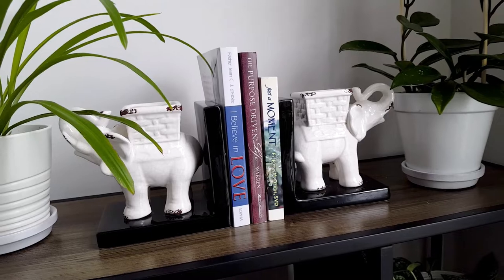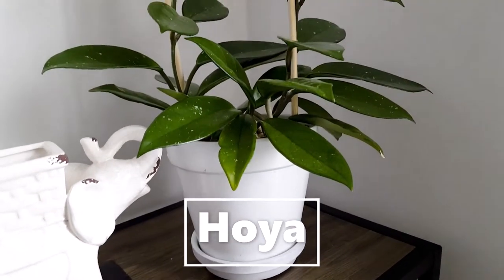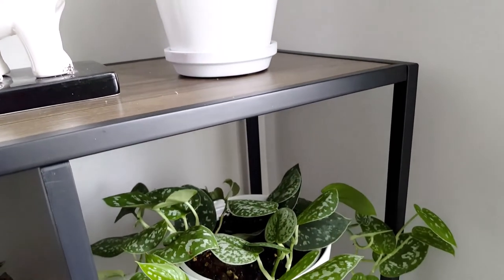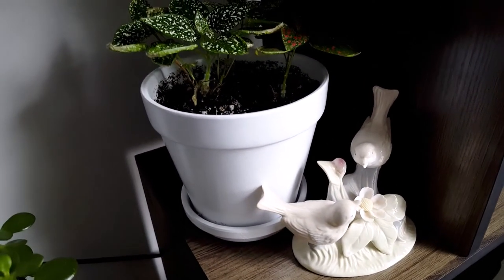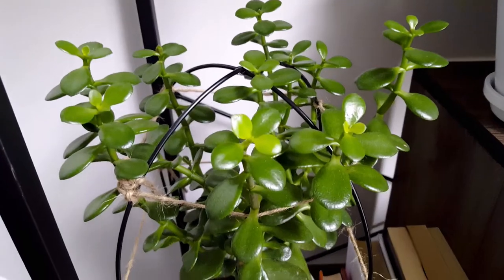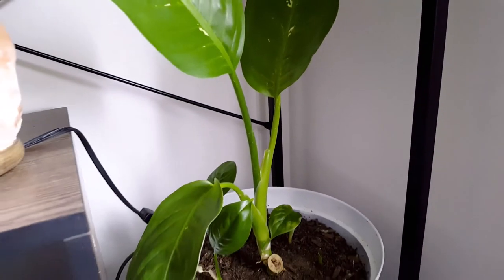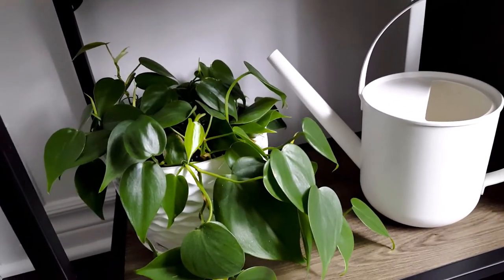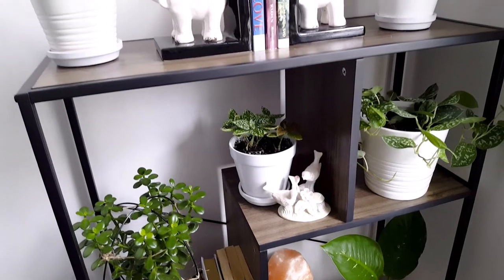Decorating Bookshelf With Low Maintenance Indoor Plants with names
Sharing  my bookshelf that I have decorated with low maintenance indoor plants fro cuttings.  Please leave a message and I will get back you as soon as possible.

Life home and garden with Ana Rica